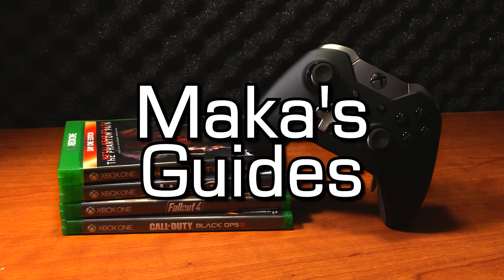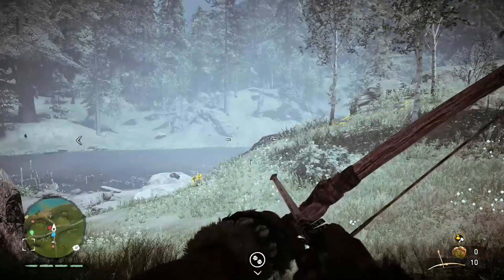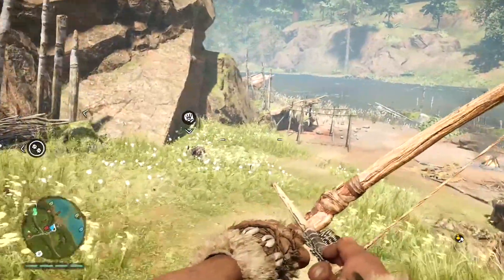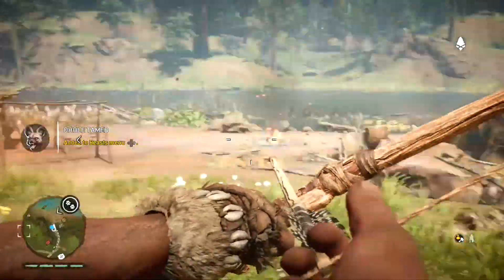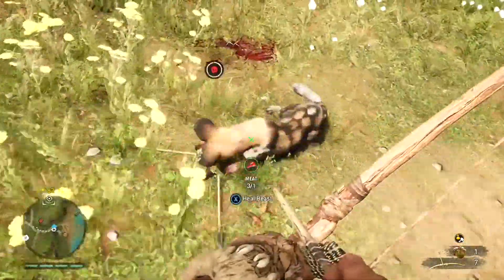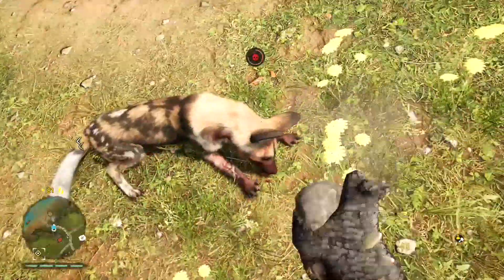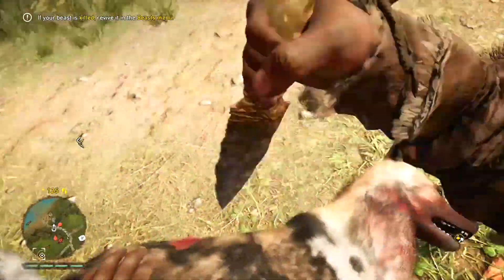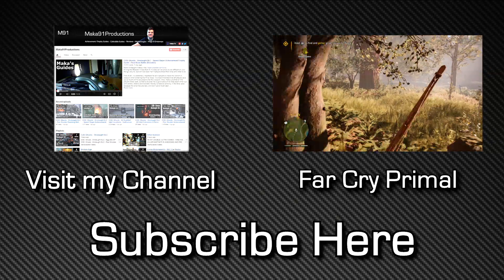Far Cry Primal - Tears of Shame Achievement/Trophy Guide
Far Cry Primal - Tears of Shame Achievement/Trophy Guide - Kill and skin 1 tamed beast.

Additional Credits: Kevin "Nighthawk673" Hollenbeck, Karl Maly, Carlseh, MclovinLegend & CultGamerAlliance